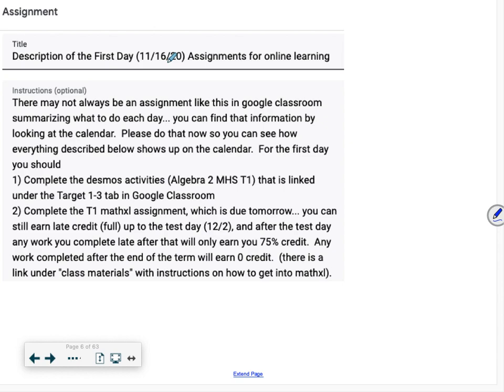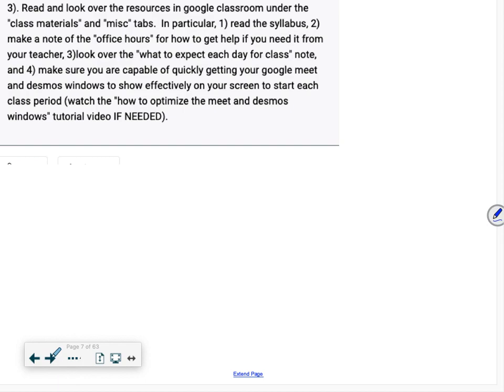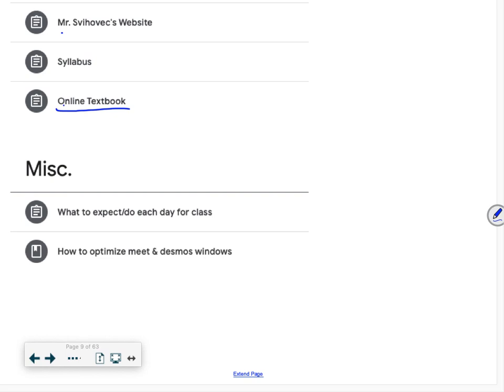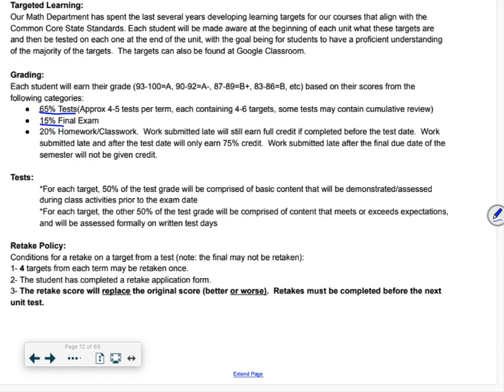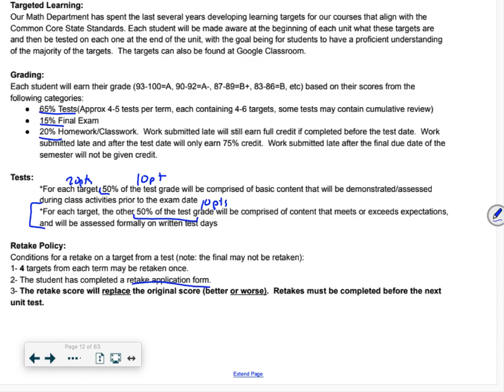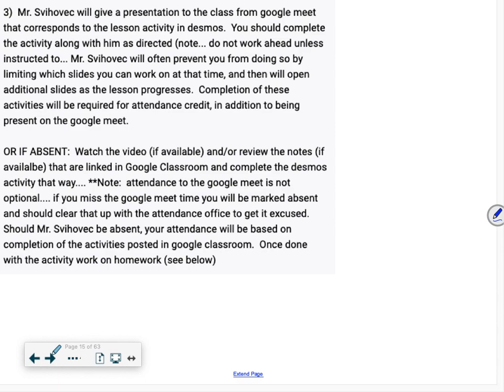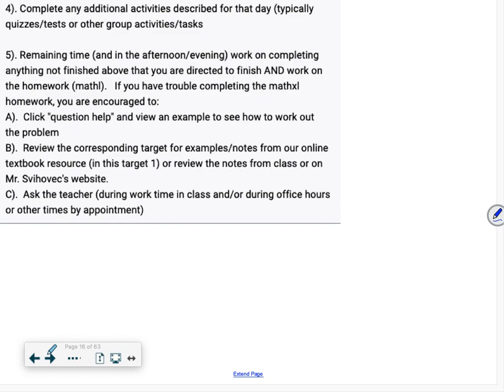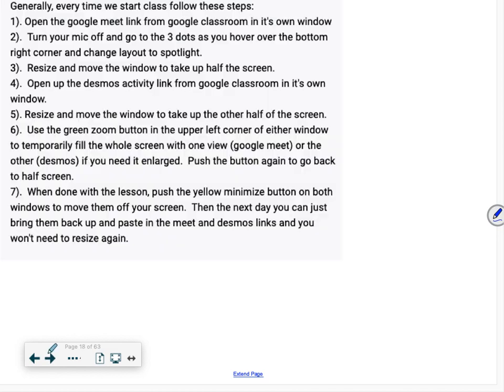Alg 2 Online Course Intro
This video explains how Algebra 2 with Mr. Svihovec will typically run online and introduces you to some necessary resources that are linked in google classroom